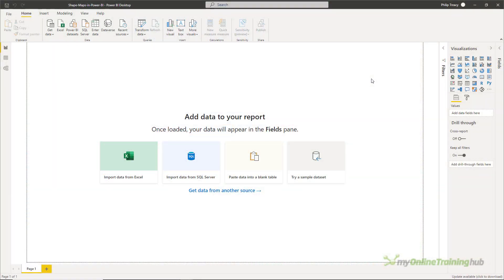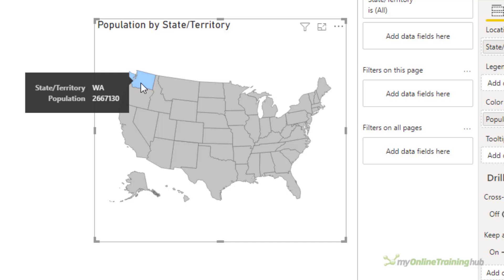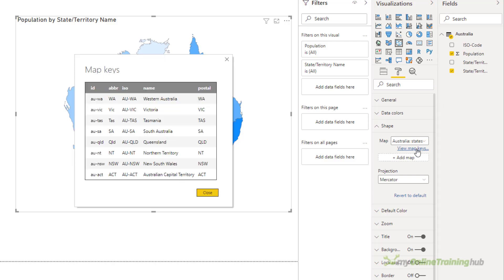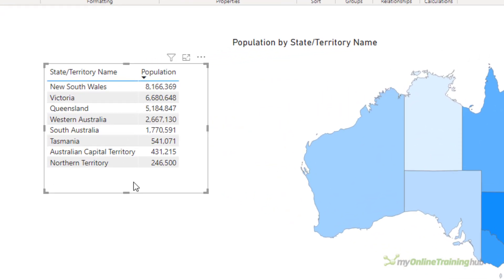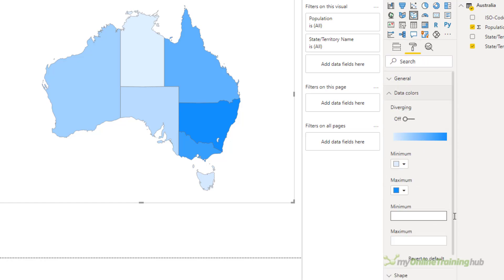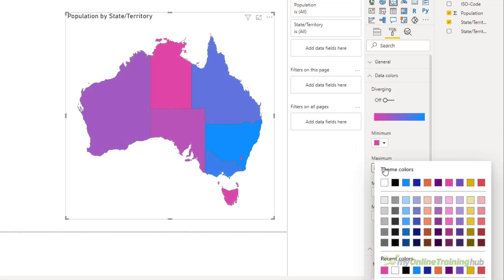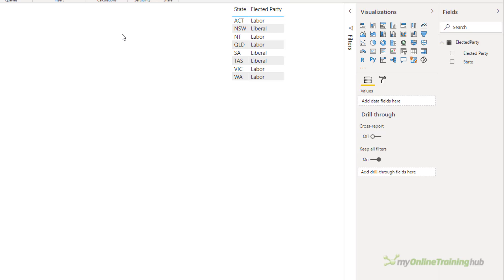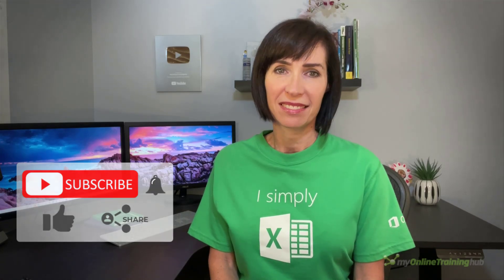Power BI Shape Maps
Power BI Shape Maps are used to illustrate the variation of a variable across a geographic area like a country or state.